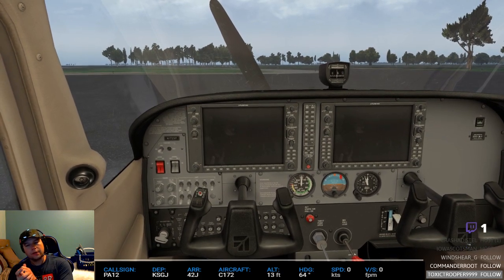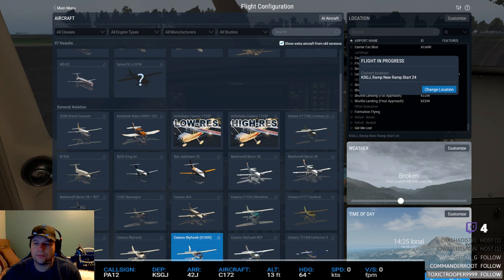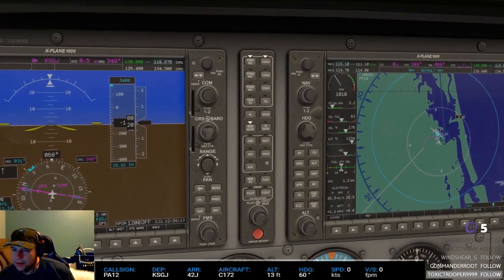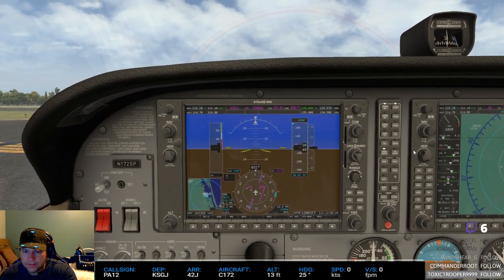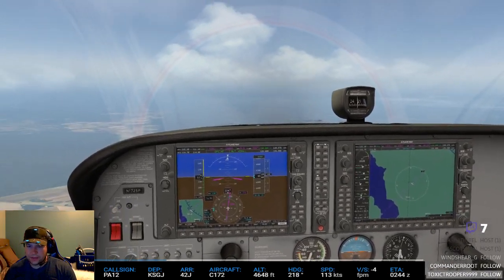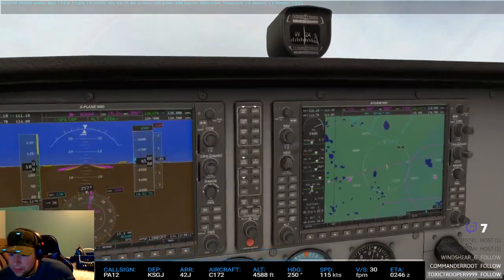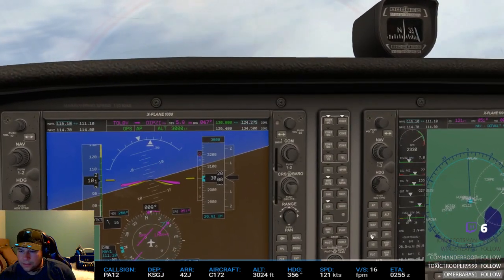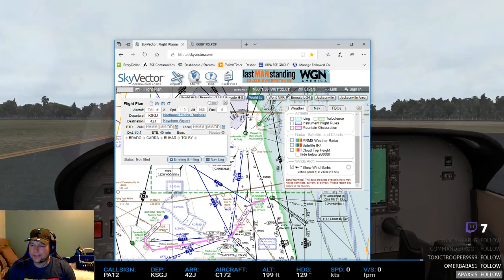IFR practice / X-PLANE 11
IFR Practice with the G1000 C172. From KSGJ to 42J in Florida.